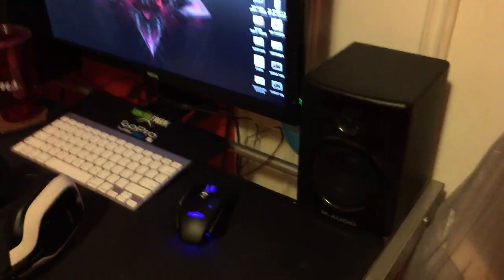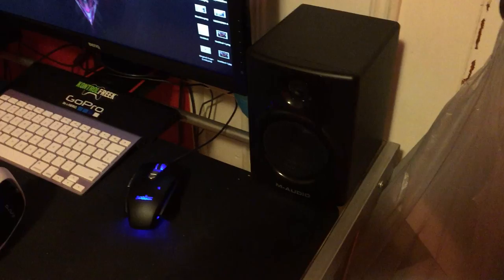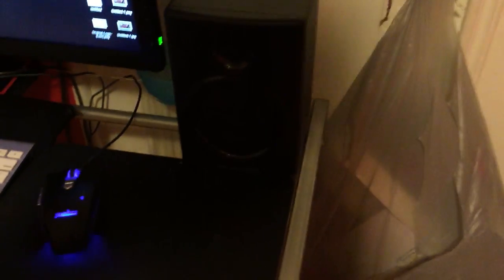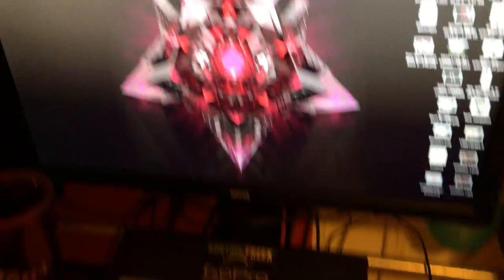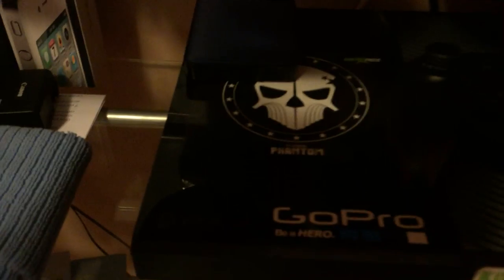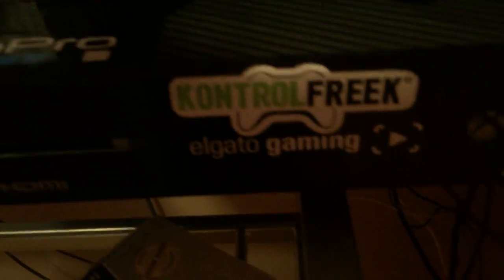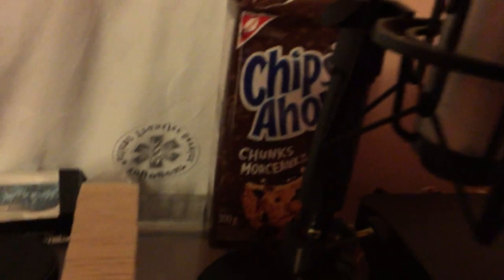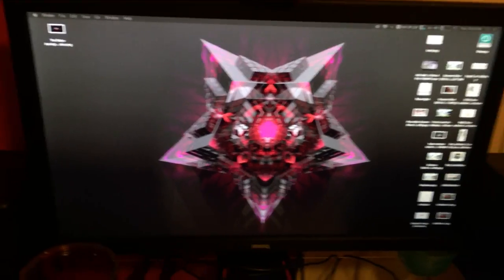2015 Gaming Setup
Video uploaded & owned by PrezGamesTv